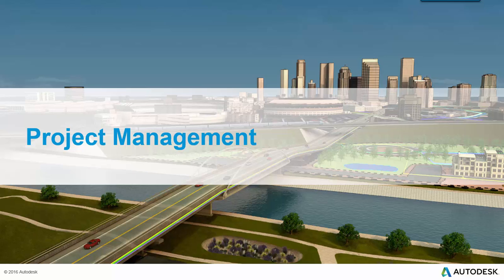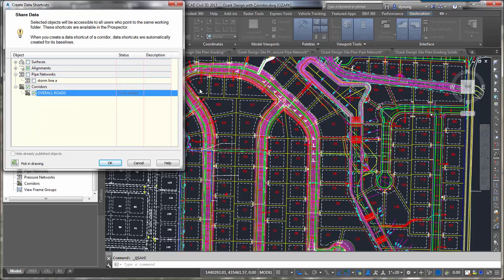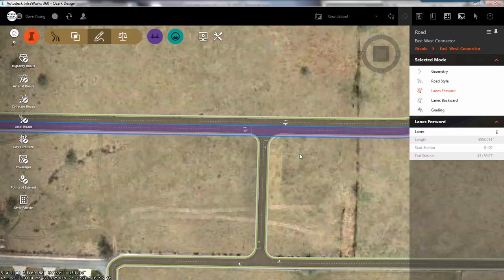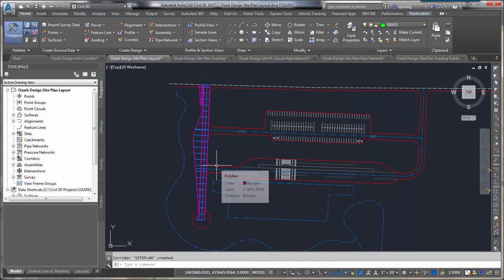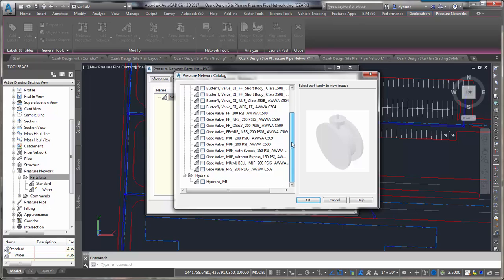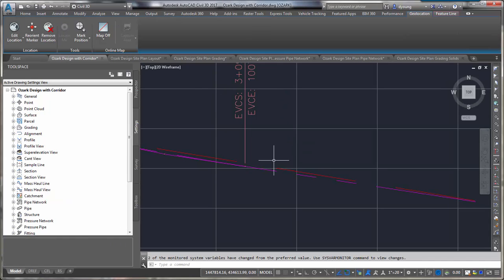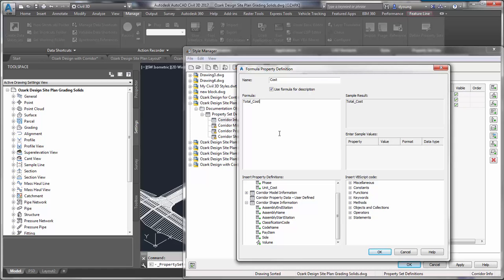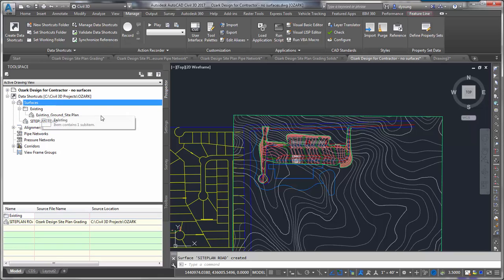What's New in Civil 3D 2017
• 3D Laser Scanners and Scanning Services -- offering the ultimate in accuracy, 3D laser scanning will enable you to produce accurate as-builts.  Check out our videos showing some of our projects as well as some how-to videos.